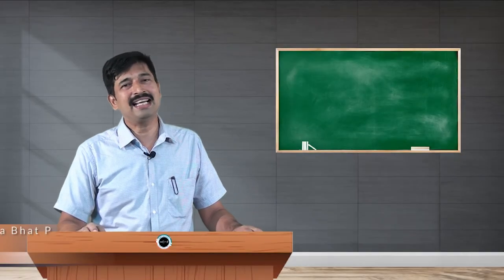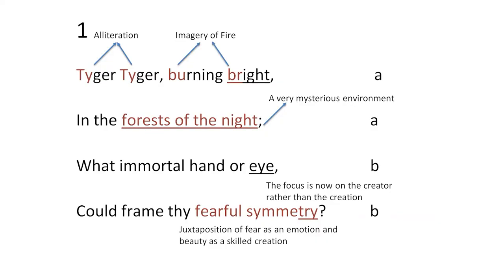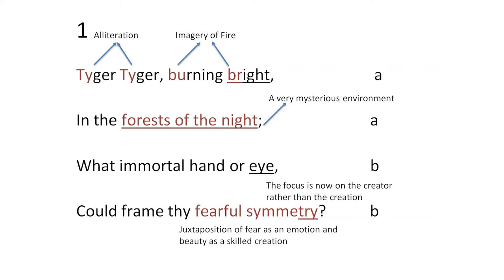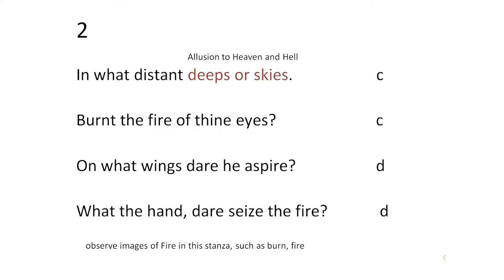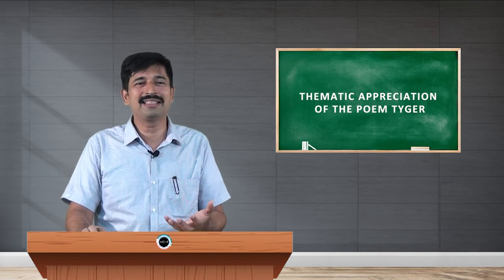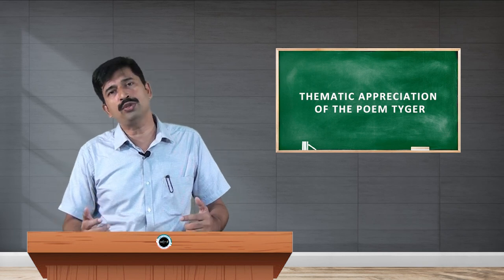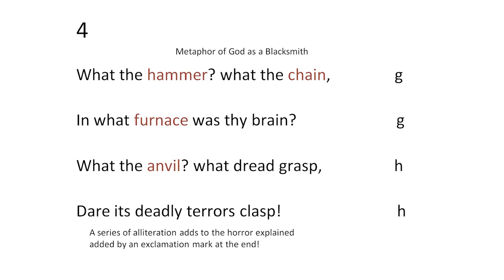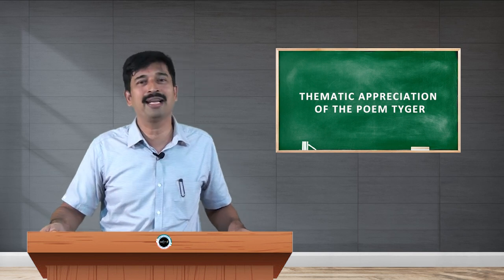SDM E-Learning: Thematic Appreciation of the poem Tyger (Suryanarayana Bhat P)